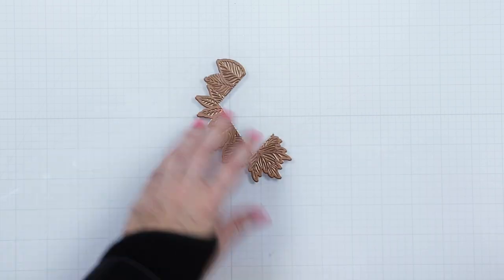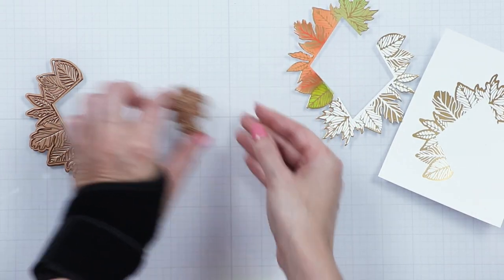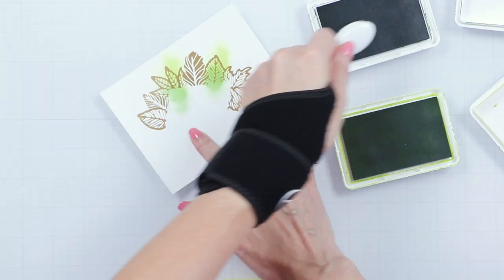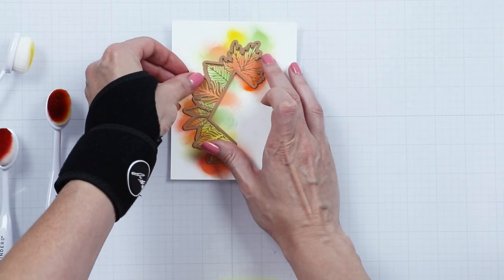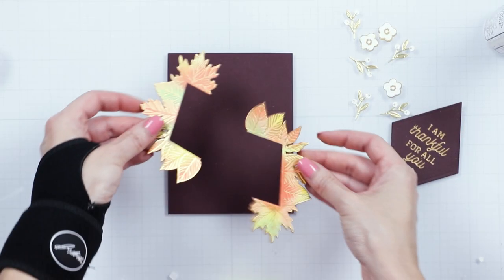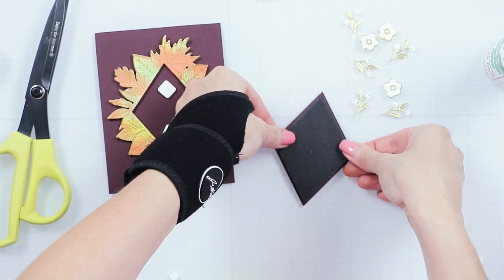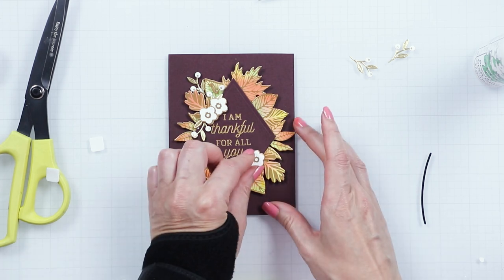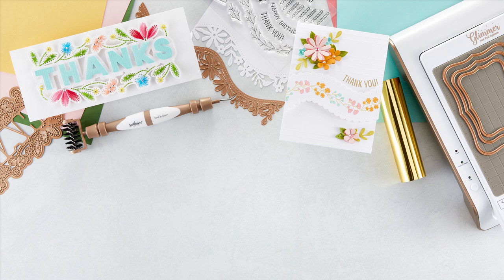September 2022 Glimmer Hot Foil Kit of the Month – Thankful For You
Our September 2022 Glimmer Hot Foil Kit of the Month Club preview & tutorials are here! The Glimmer Hot Foil membership subscription includes an exclusive Glimmer Hot Foil Plate Set + One Roll of Foil.

Please note, Glimmer Hot Foil System and a compatible die cutting machine is required for use. Sold Separately.

▬▬▬▬▬ ● OTHER SUPPLIES ● ▬▬▬▬▬

• Crystal Ninja - Crystal Katana Black Edition Mixed Media Pick Up Tool
• Diamond Floral Frame Glimmer Hot Foil Plate & Die Set from Yana's Blooming Birthday Collection

Interested in joining several Clubs? We have several Value Clubs available! Die Hero Club (includes Small, Large and APG Dies of the Month) and The Works Club (includes Small, Large, APG Dies of the Month + Card Kit of the Month).